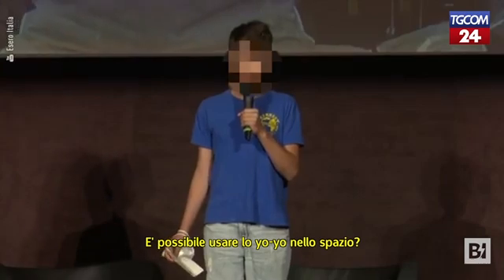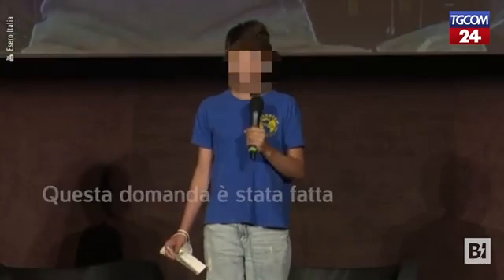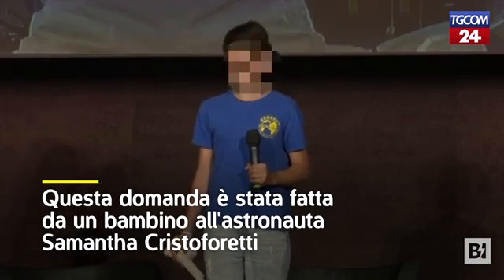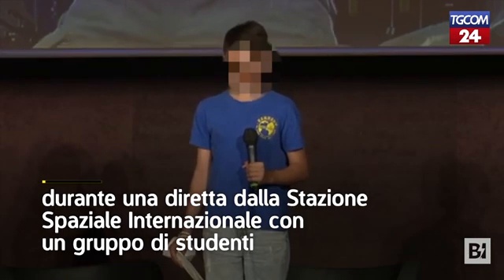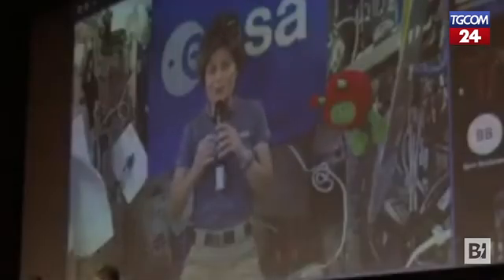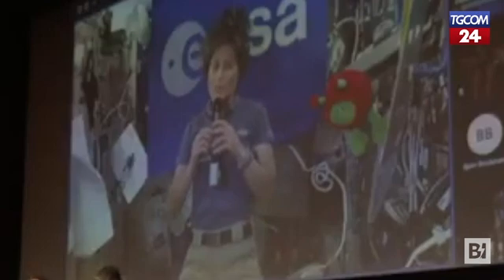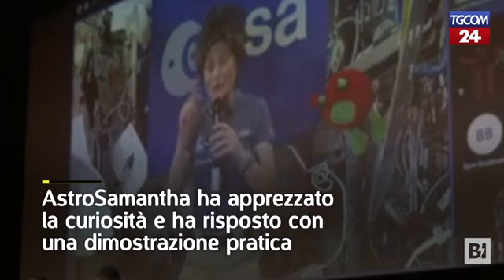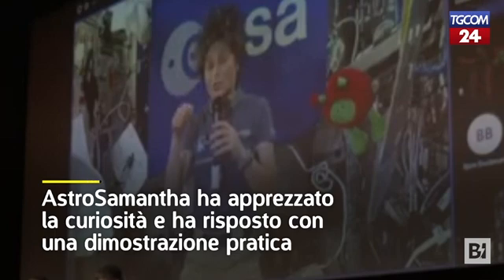Si può usare lo yo-yo nello spazio? Samantha Cristoforetti ci prova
L'astronauta ha risposto in diretta alla curiosità di un bambino